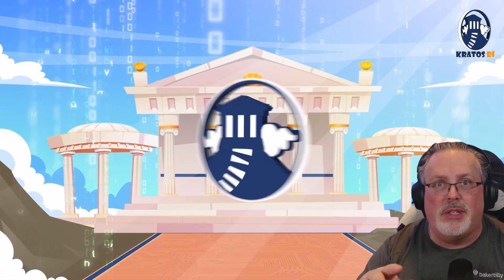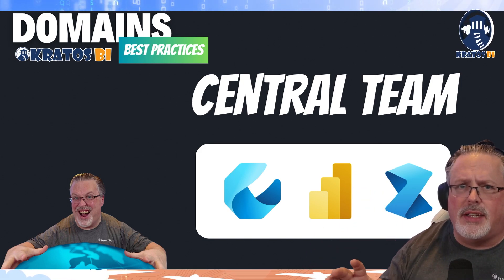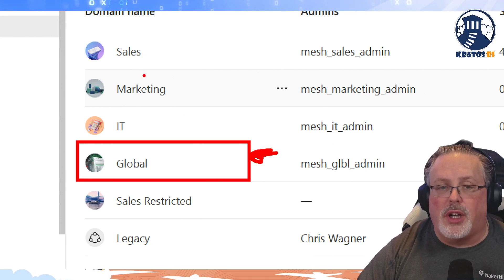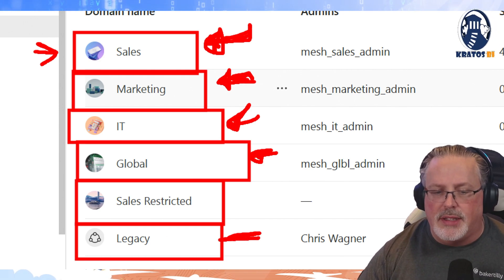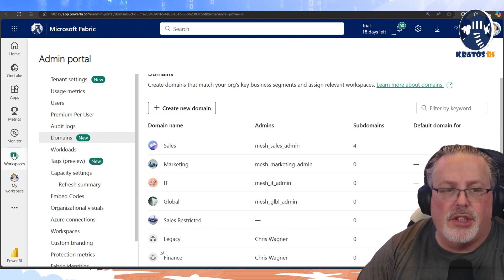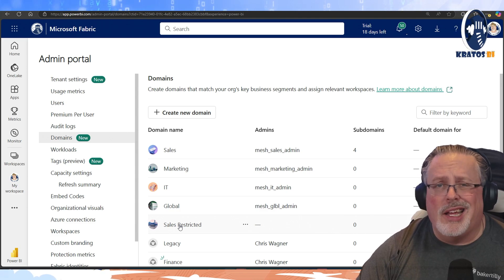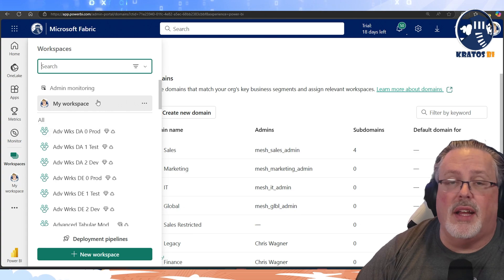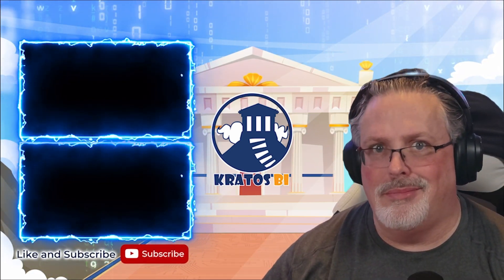Mastering Fabric Domains: Best Practices for Ultimate Efficiency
Unlock the secrets to optimizing your fabric domains with our comprehensive guide! In this video, Kratos BI dives deep into the best practices for managing fabric domains to boost efficiency and performance. Whether you’re a seasoned pro or just getting started, these expert tips will help you streamline your processes and maximize your results.

Topics Covered:

Understanding Fabric Domains

Key Best Practices

Real-World Applications and Tips

Stay ahead of the curve with Kratos BI’s latest insights and make your fabric domains work smarter, not harder.